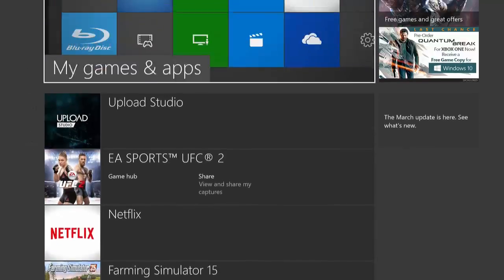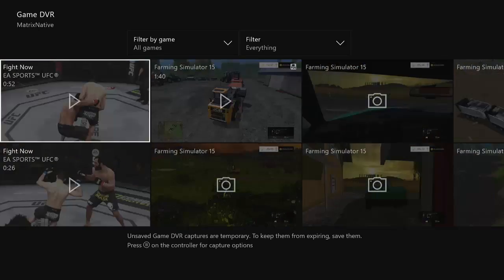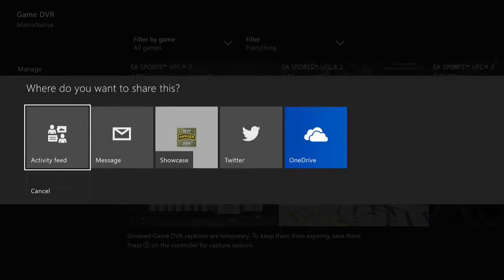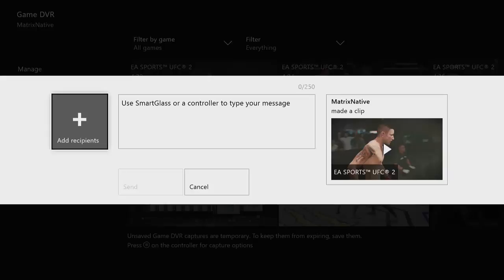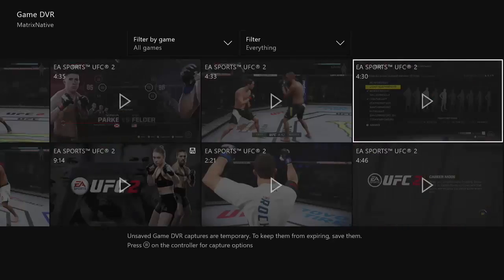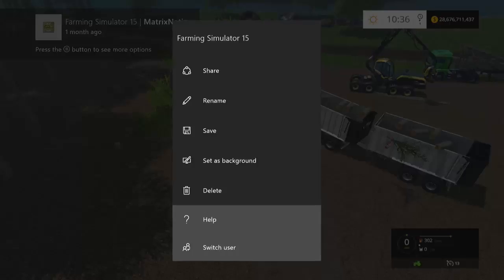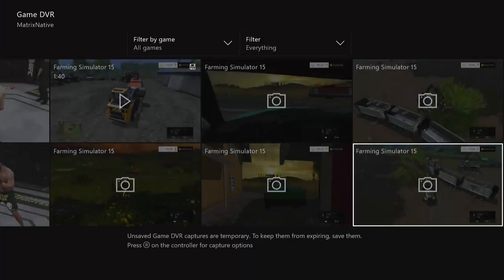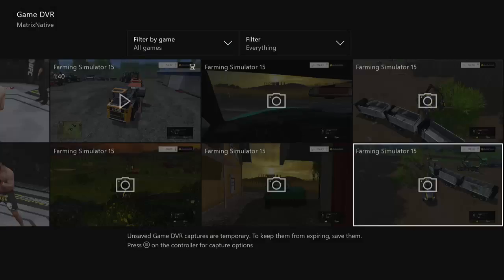How to Share Xbox1 Videos and Screenshots with friends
(720)How to Share Xbox1 Videos and Screenshots with friends. Thanks.